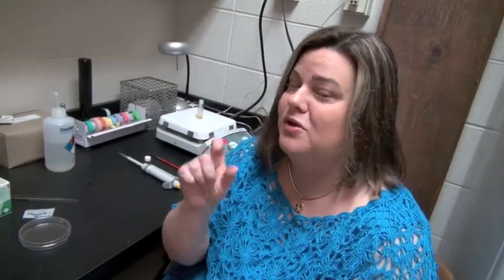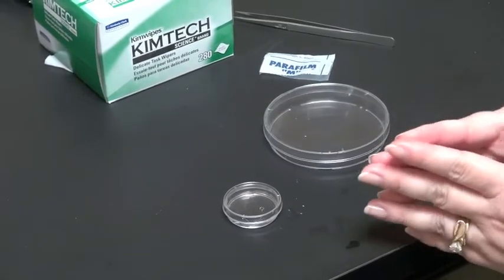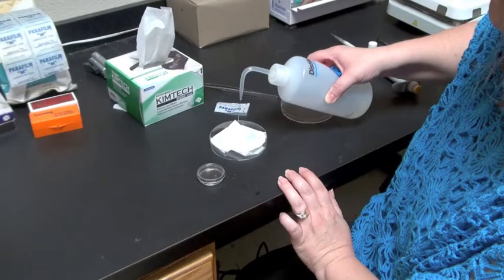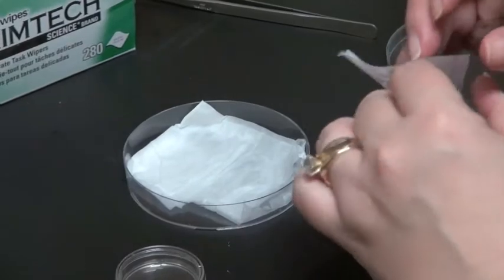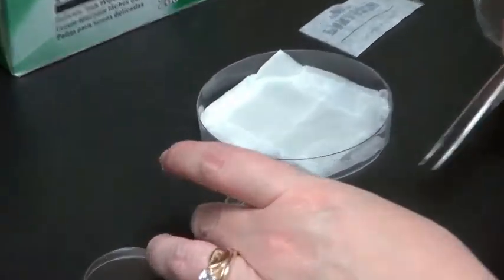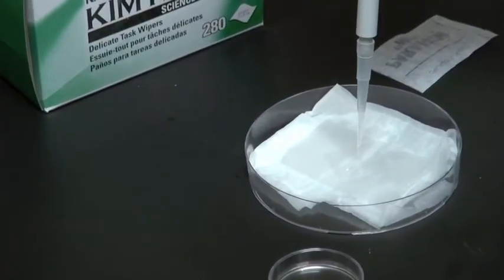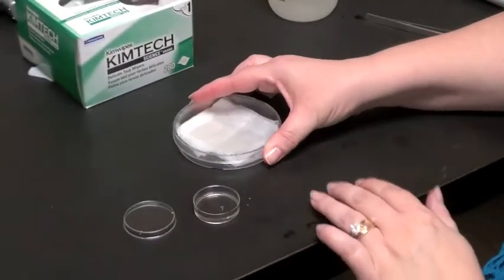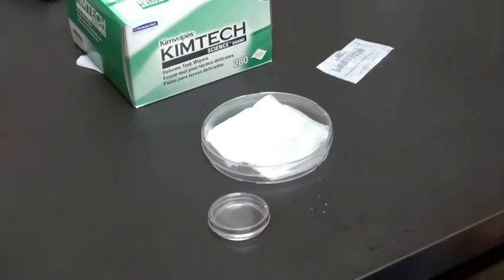Construction of a Humid Champer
- Zeiss Microscopy "From the Beginning"